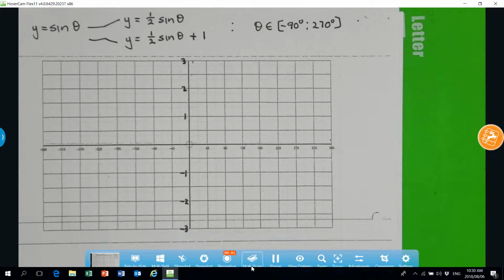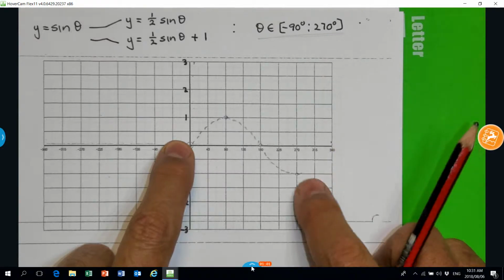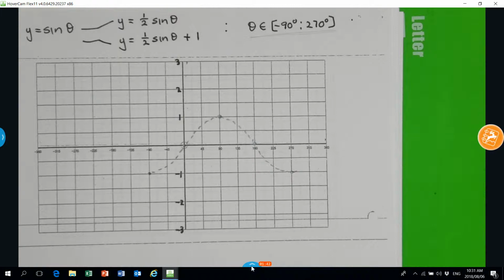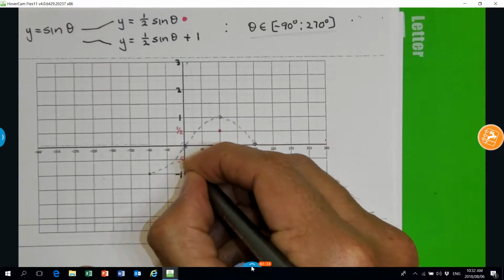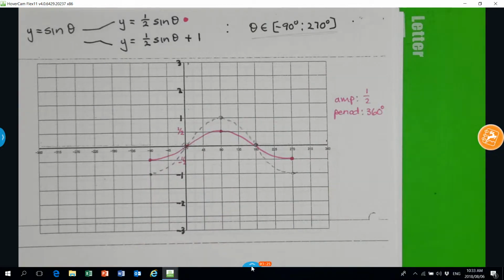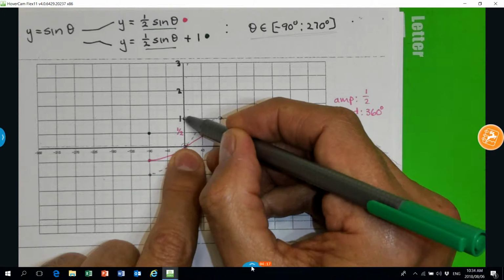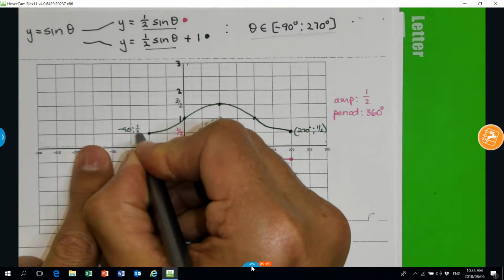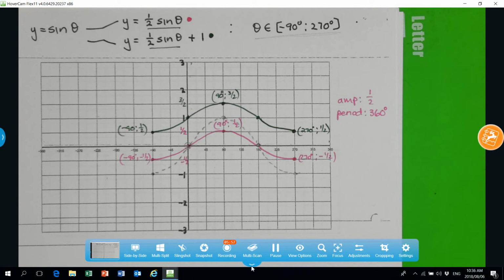Gr 11 Trig Graphs 4 Vertical transformations combined on sine curve